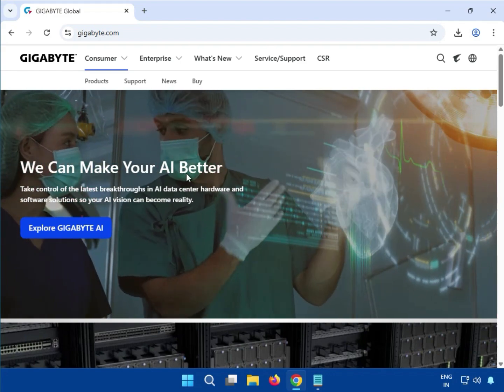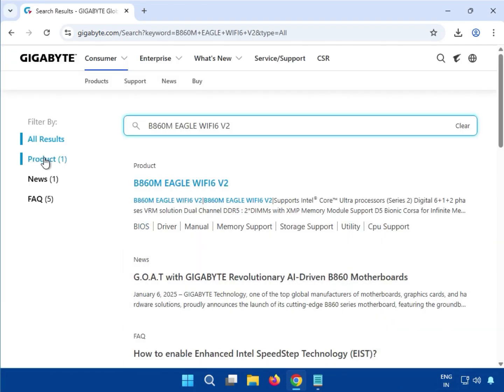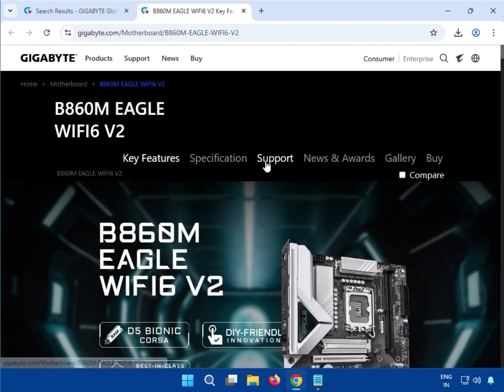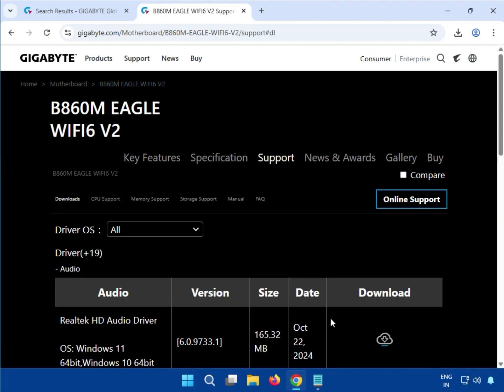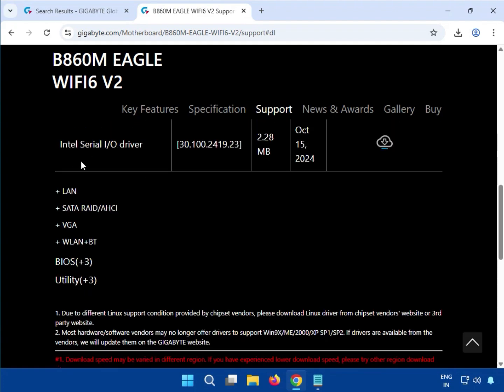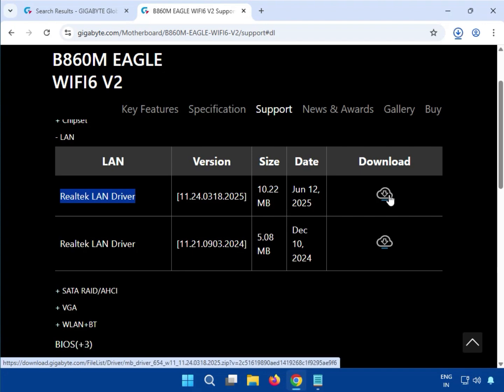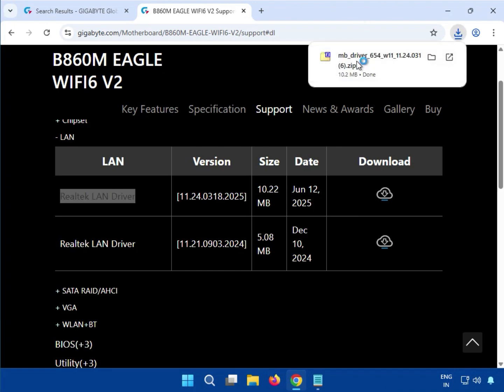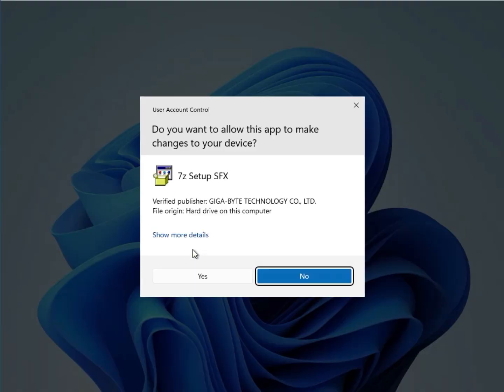How to Download LAN Driver for Gigabyte B860M EAGLE WIFI6 V2 (Windows 10/11)